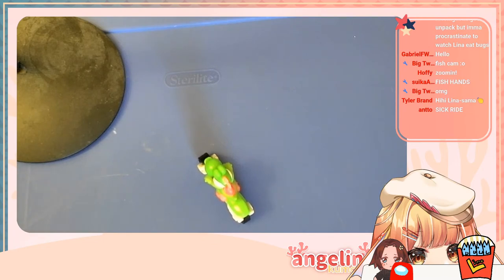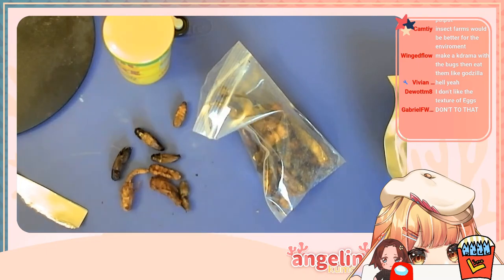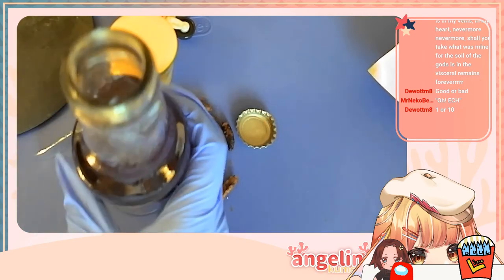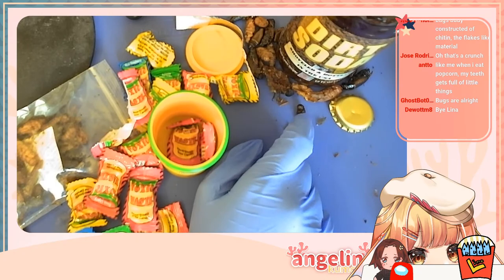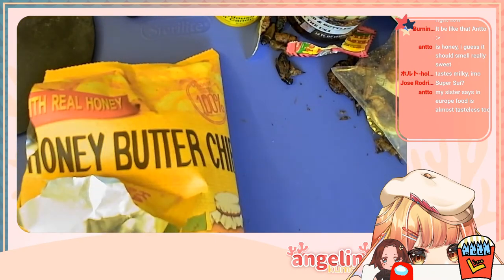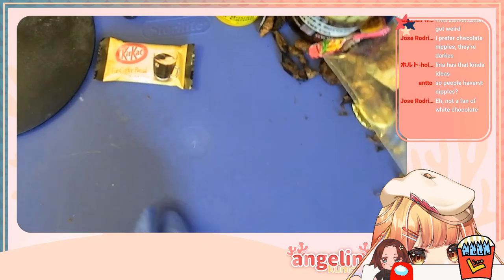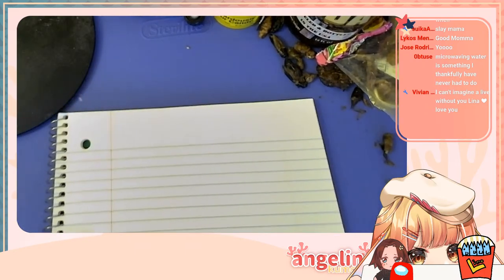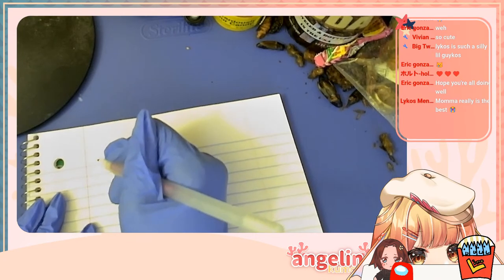Eating BUGS and drinking DIRT【Unboxing Your Throne Gifts】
Thank you so much everyone who bought me something on Throne! Thank you for supporting the channel and spoiling me while you're at it! I really appreciate all of you

[Rules]
1. Use common sense and be kind to others so we can all have fun together!
2. No spamming or trolling, if you see it, ignore it and block and report
3. No backseat gaming unless I am asking for help
4. Please don’t talk about other streamers or other topics unless I mention them

[4VLive Origins]
Vivian Voss